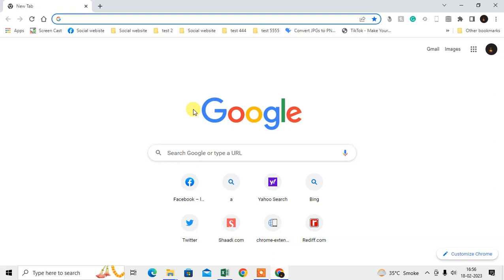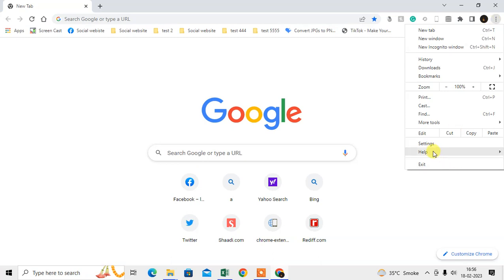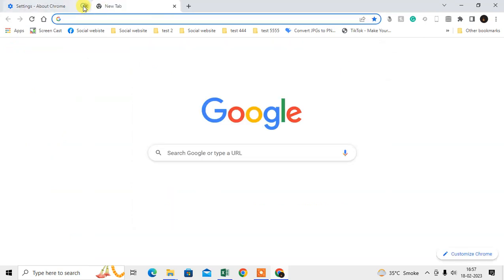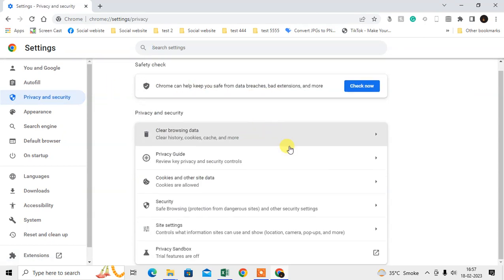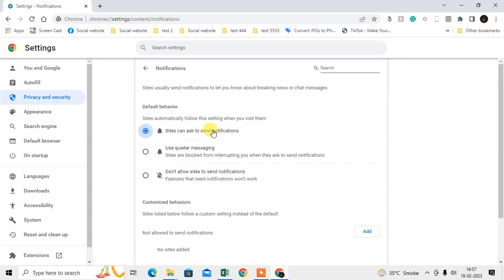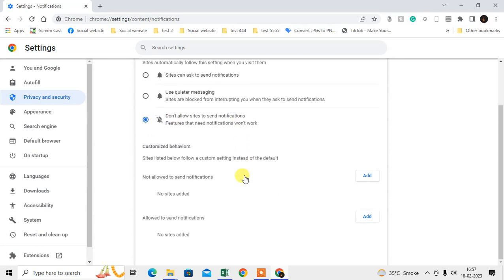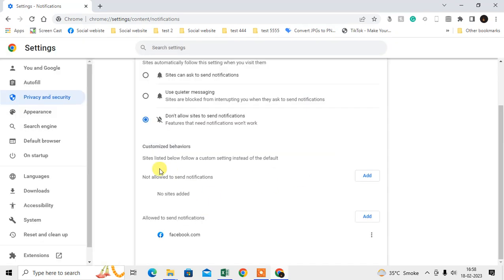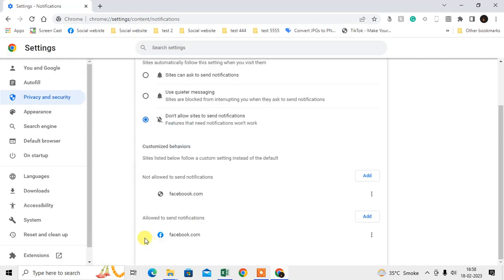Notifications Blocked? How to Enable Blocked Notifications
on chrome, if your notifications blocked ? so just for this tutorial and learn how to turn on notifications for particular website on chrome.